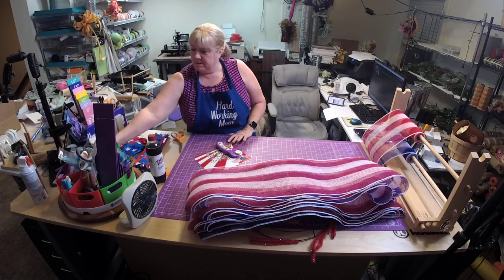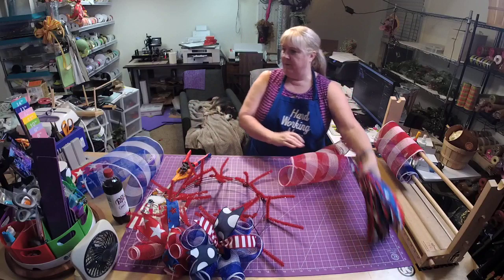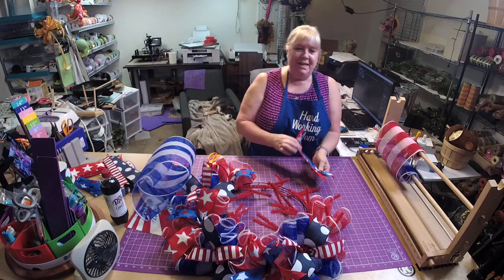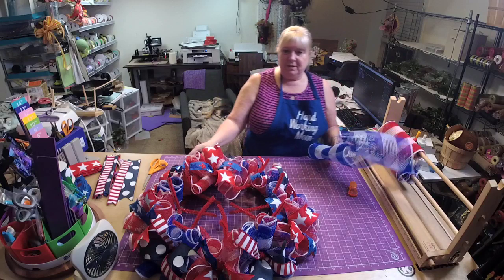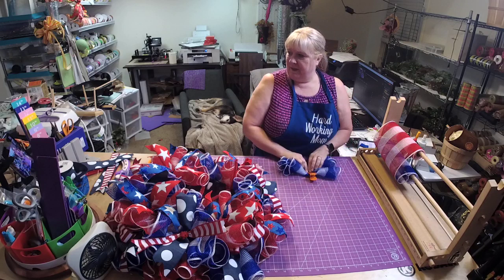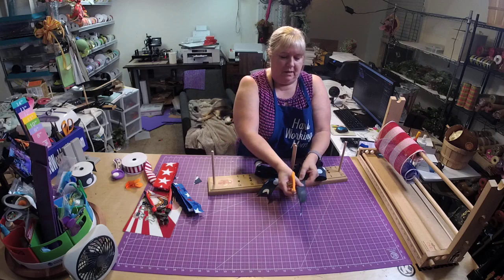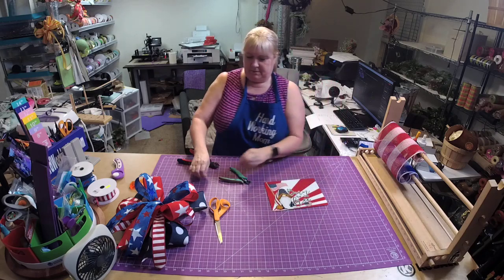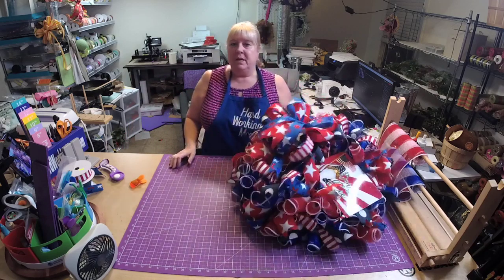How to make woodland ruffle Gnome patriotic wreath from hard working mom wreath kit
METHODWoodland ruffles
•Method
Ribbons cut -12
Mesh cut - 35in
SUPPLIES
​Most supplies can be found at Trendy Tree

15in Red work frame
10 in Red and white striped Jute deco mesh
10 in Blue and white striped Jute deco mesh
Ribbon
2.5 in  Blue with large white dots or stars canvas ribbon
2.5 in Red with white stars ribbon
1.5in  Blue with glitter stars ribbon
1.5in Red and white striped ribbon
SUPPLIES
​All supplies from Trendy Tree

Metal Hole Punch to make a poof with ruffles wreath